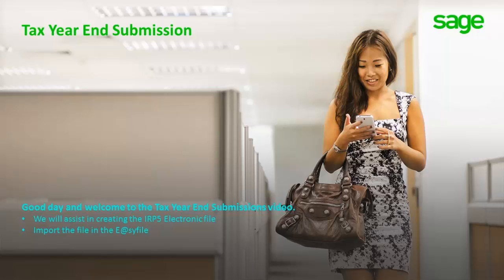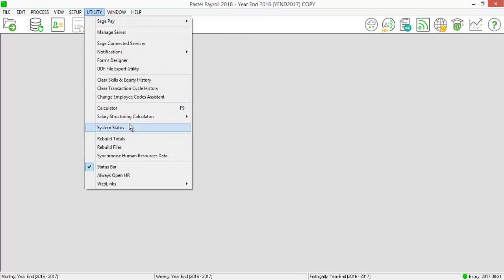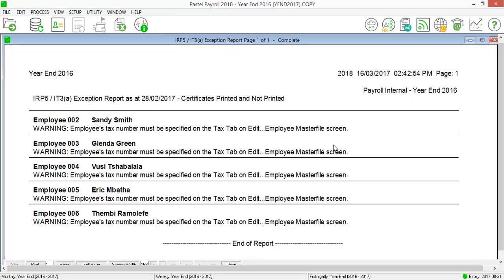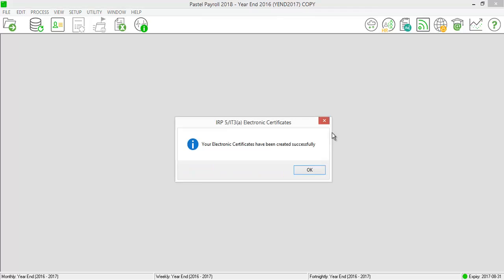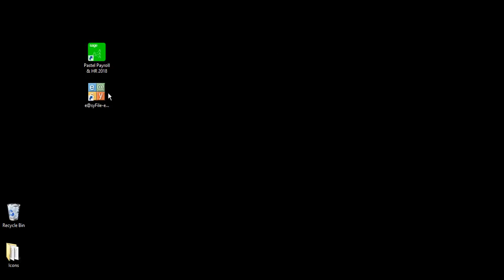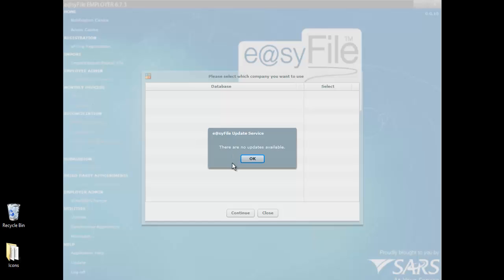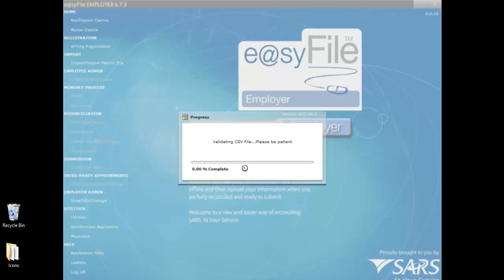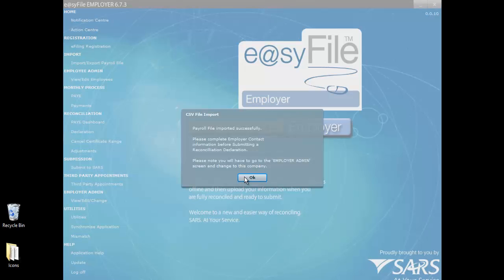Pastel Payroll Submissions Guide 2017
A brief guide of how to generate and import your EMP501 Reconciliation from Pastel Payroll to SARS e@syfile for tax year 2016/2017